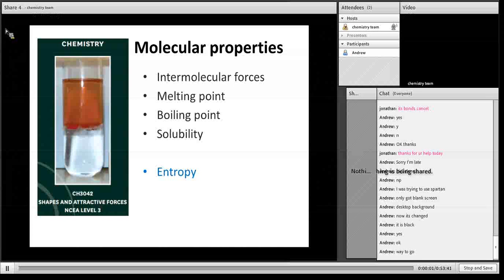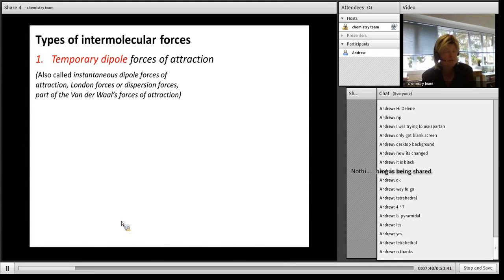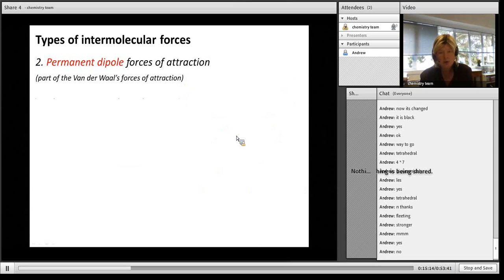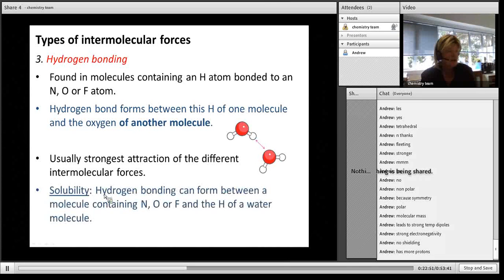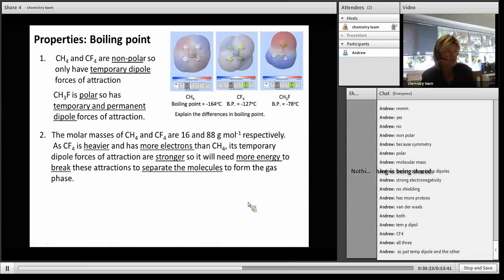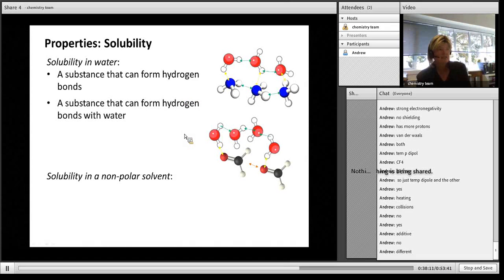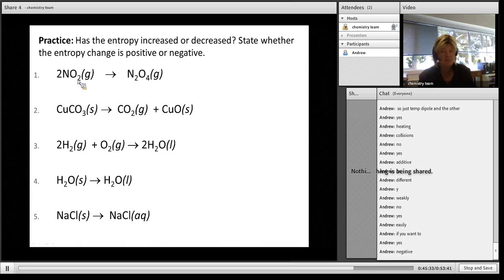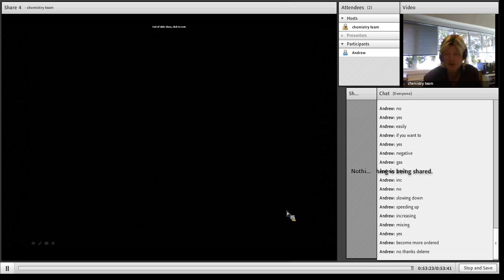7 CH3000 2015 intermolecular forces and entropy